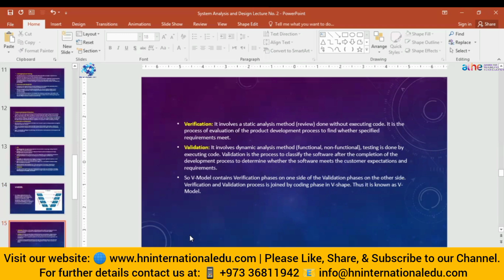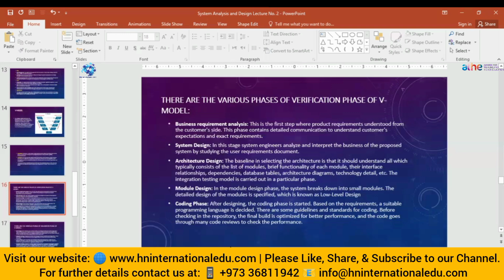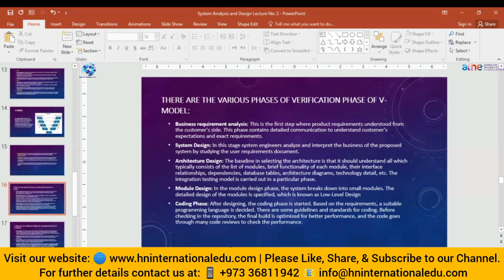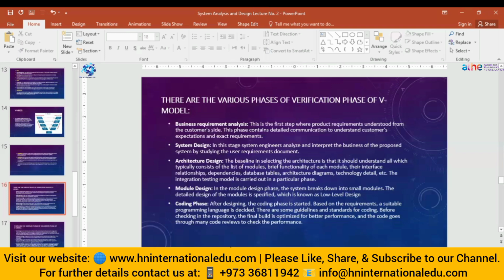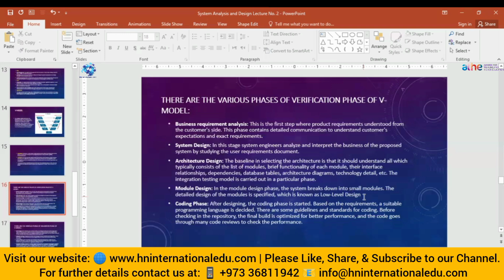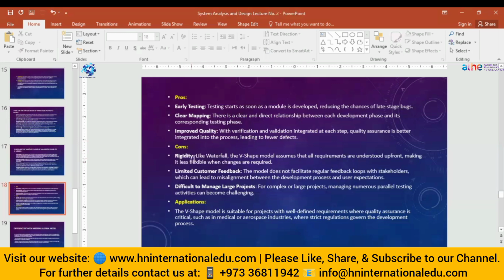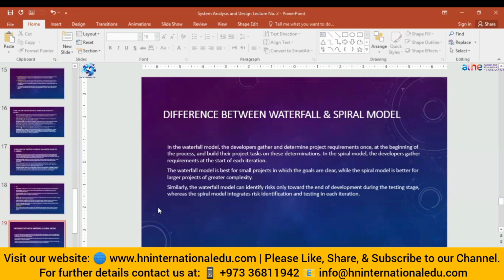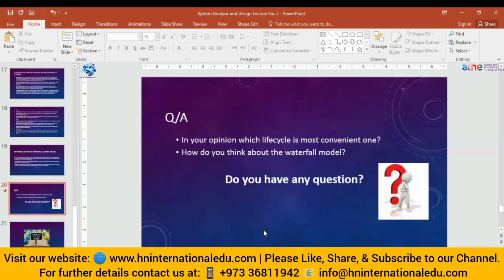System Analysis and Design Lecture No. 02 Part 3 B3 ATHE Level 4 & 5 Computing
➤ MBA
➤ MSc. Information Technology
➤ Accounting
➤ Business & Management
➤ Computing
➤ Coaching & Mentoring
➤ Education & Training
➤ Health & Social Care
➤ Law